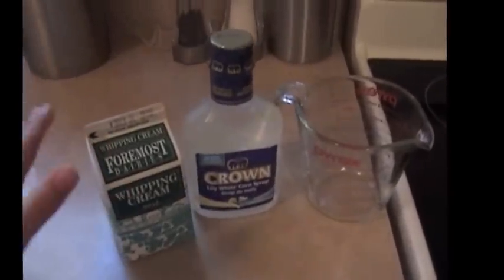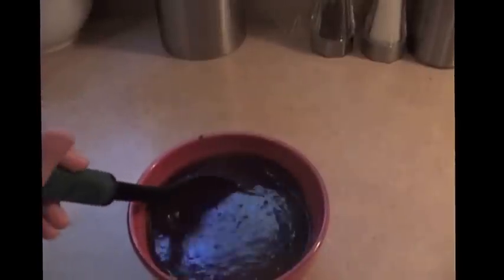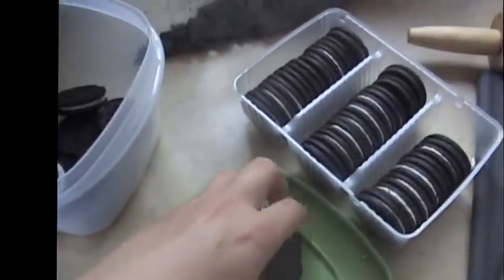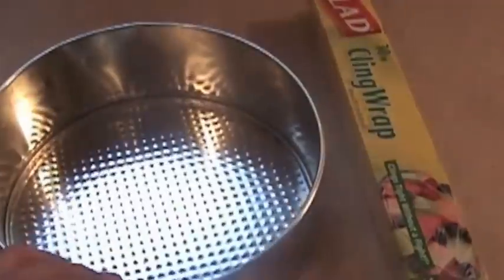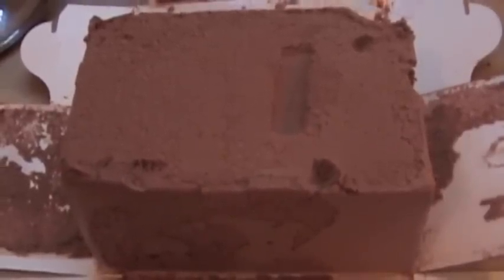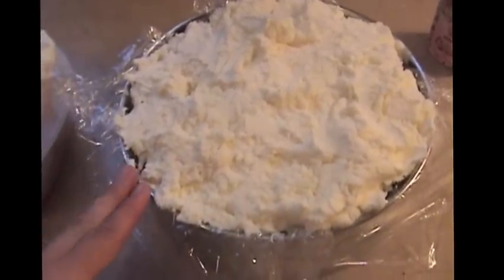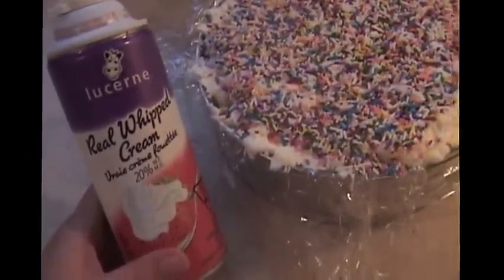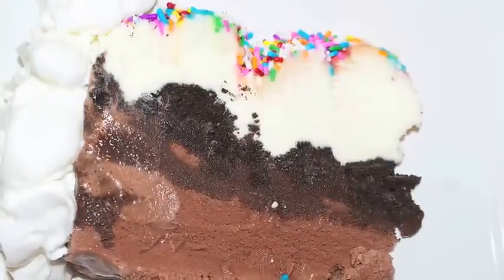Homemade Ice-Cream Cake!!!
Here's how to make yummy homemade ice-cream cake!